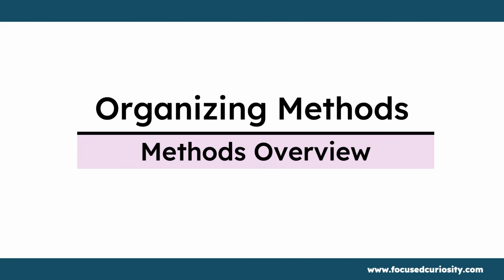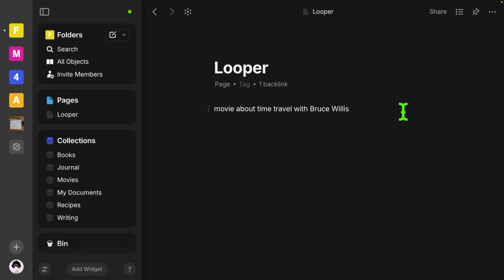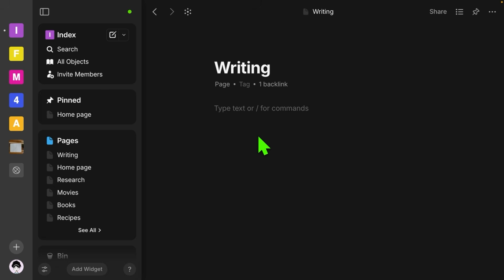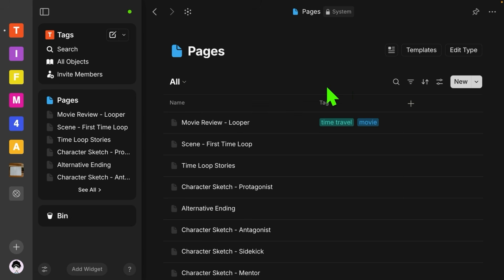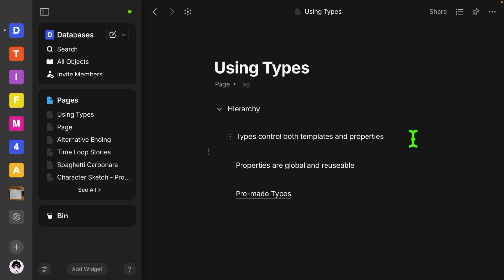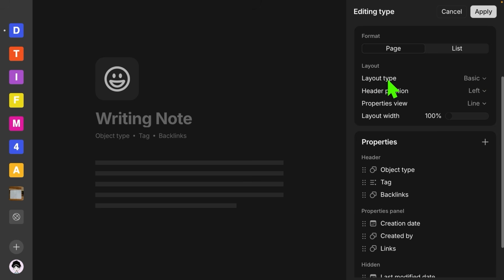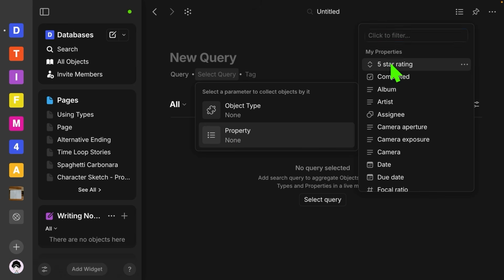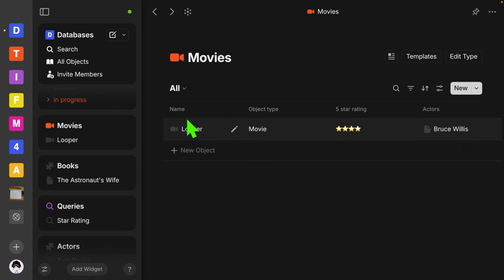Anytype Beginner Course - Part 2 Organizing (Sep 2025)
‼️  UI in this video is now outdated as of v50 released on Oct 2.  ‼️

A colorful infographic to help you decide what to make a type, property, collection or query.

Anytype Beginner Course - Part 2 Organizing Methods, recorded with v49 in Sept 2025.

Here are 4 common methods to organize digital files and how to use these methods in your Anytype space.
0:00 - Intro
2:45 - Folders (collections)
8:24 - Index
11:48 - Tags
19:16 - Databases (types)
Related videos you might like